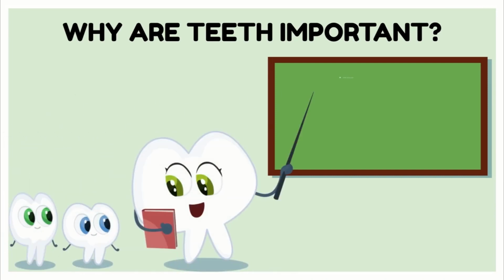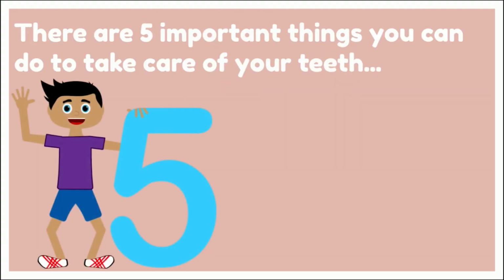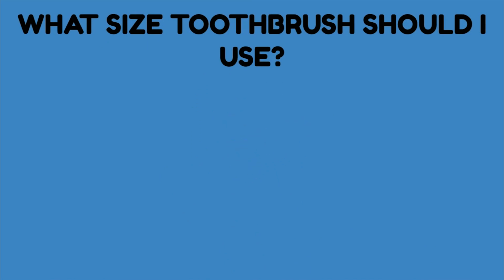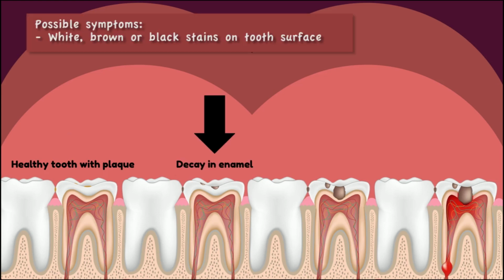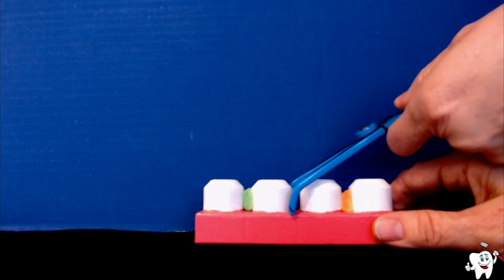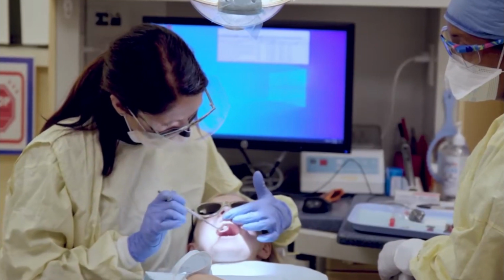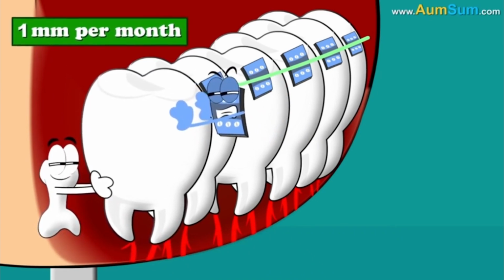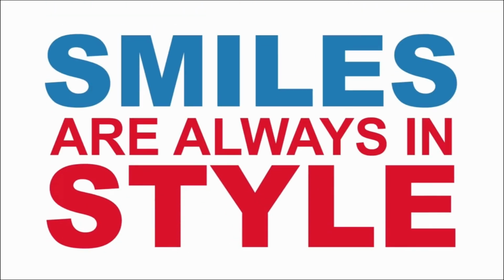Taking Care of Your Teeth 3rd & 4th Grade Lesson (Full Length)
Redwood Community Action Agency Presents: 2024 TOOTH Virtual Lesson - Taking Care of Your Teeth

Does your child have a cavity? Are you located in Humboldt County, CA? We can help!